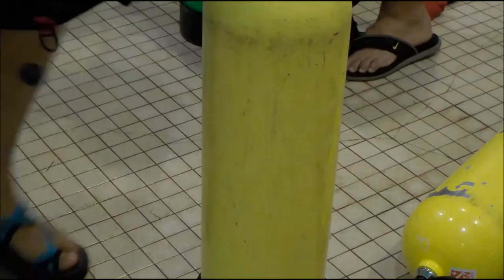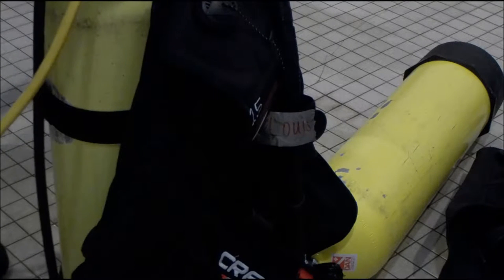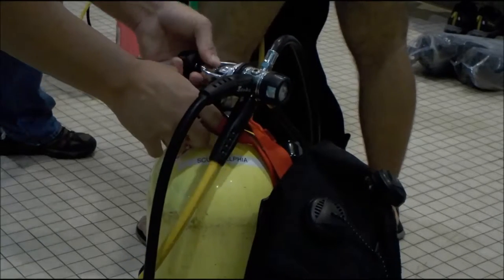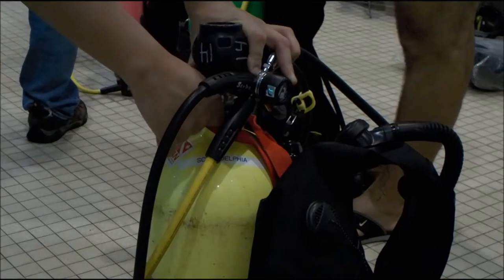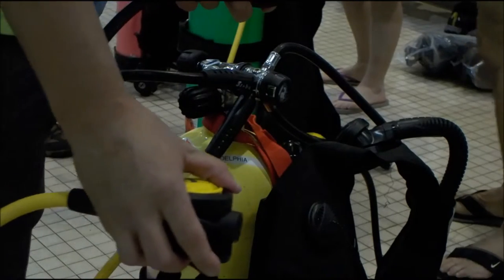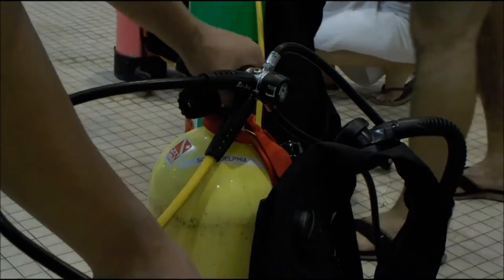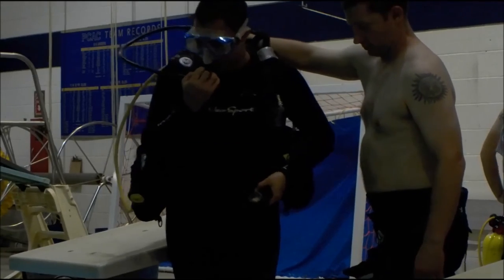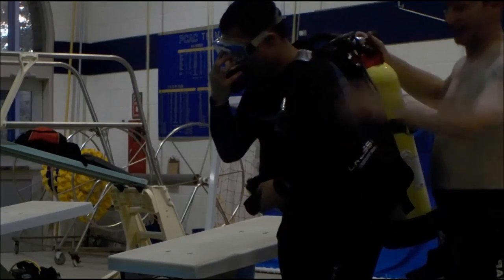Episode 1 Refresher Dive Deleted scenes Part 1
Part 1 of my refresher dive with Scubadelphia here I set up my scuba gear & enter the water.